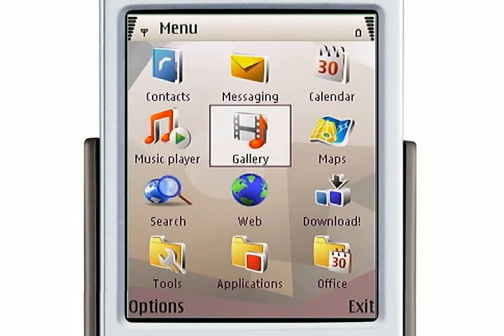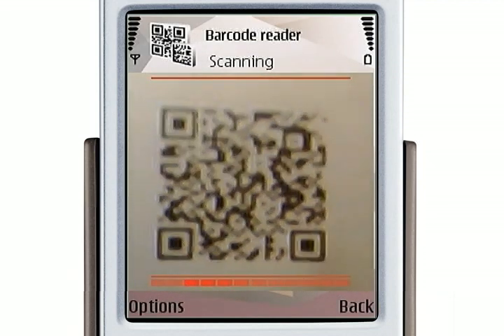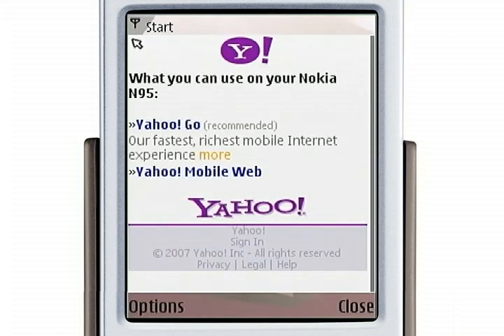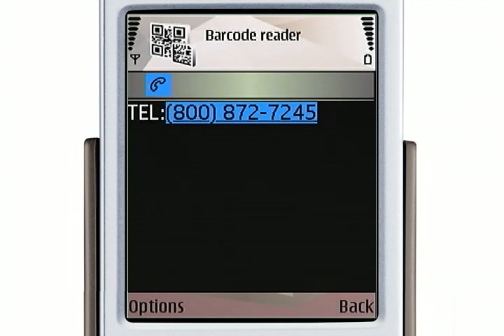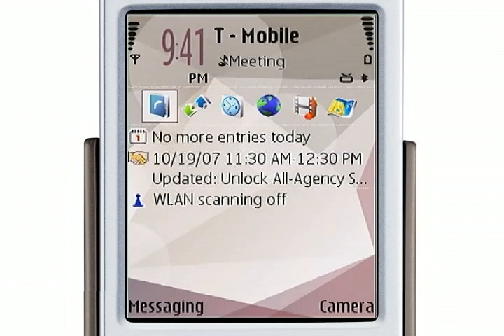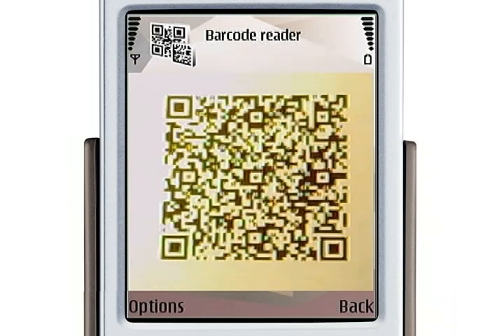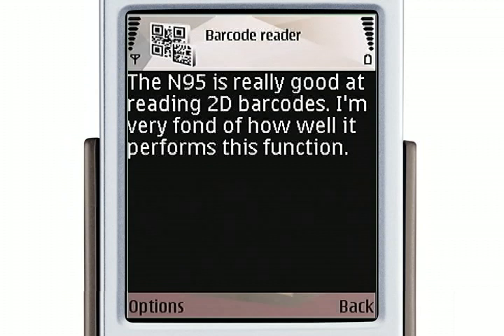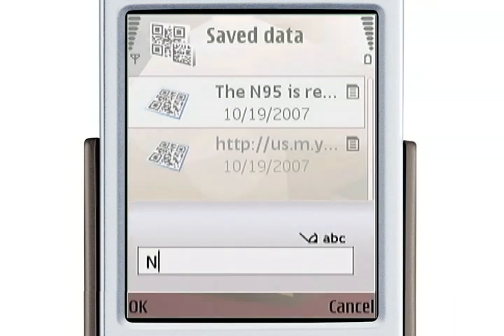N95 Barcode Guide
Using the barcode reader of the Nokia N95